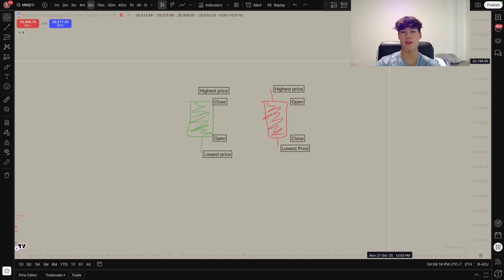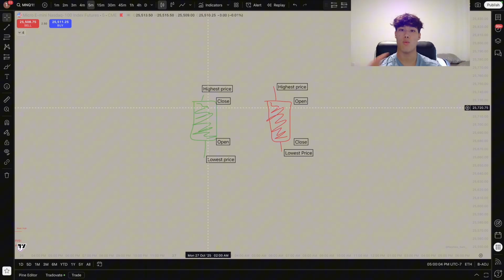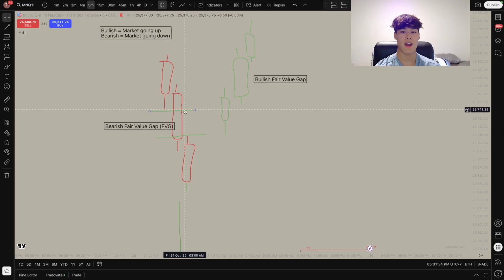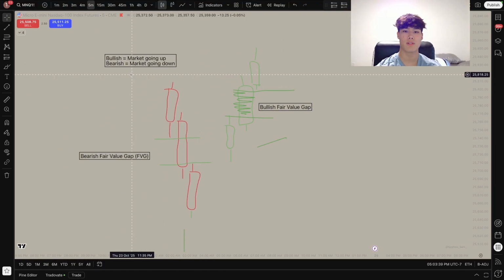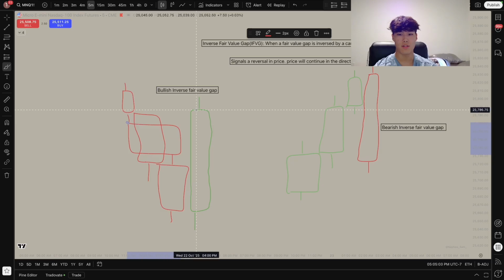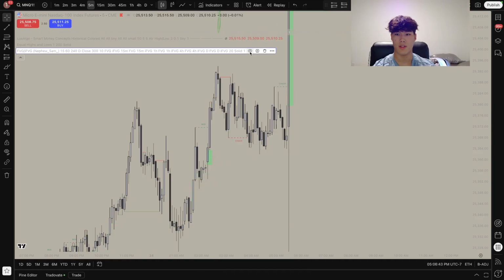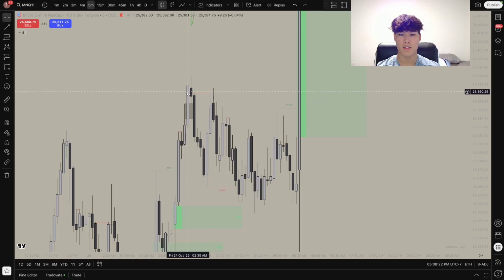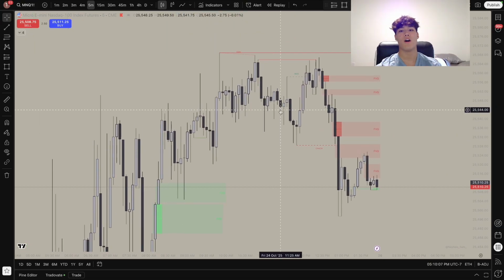Fair Value Gaps Made Simple – Day Trading Concepts (Part 1)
Day Trading Concepts Part 1: Fair Value Gaps (FVGs), Inverse Fair Value Gaps (IFVGs), and Candlestick Anatomy.